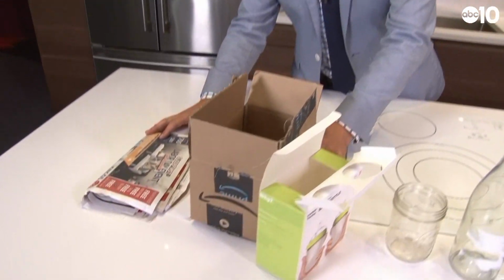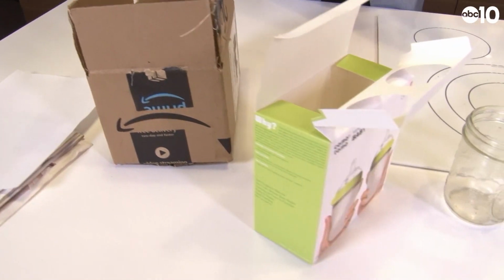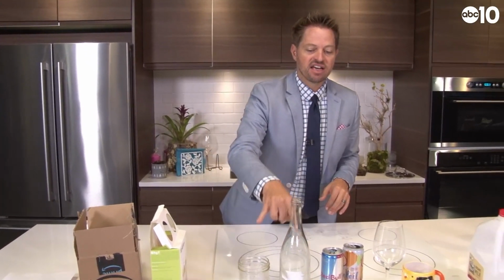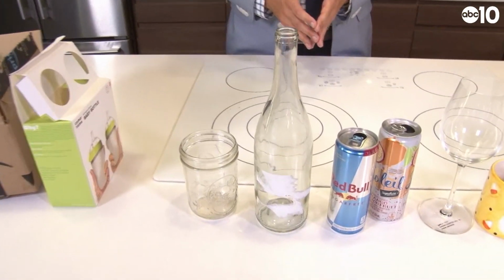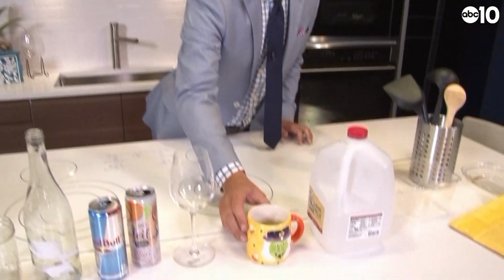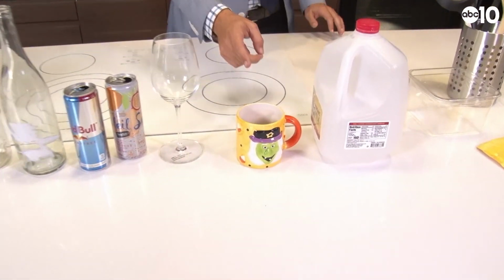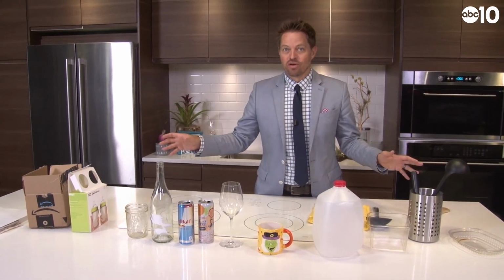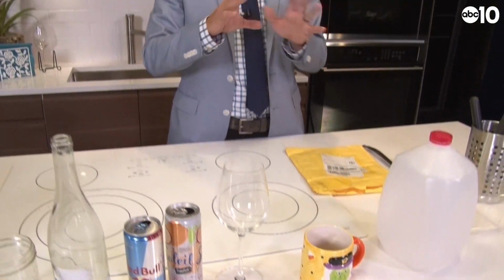What you can recycle at home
Meteorologist Rob Carlmark explains what you can recycle at home and how you can get more information.